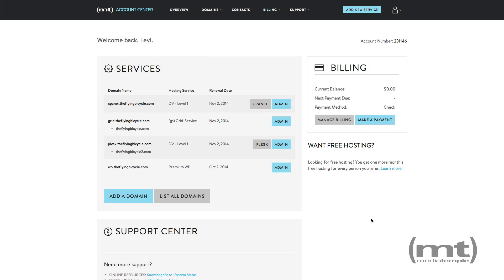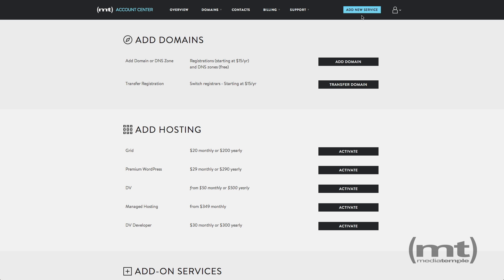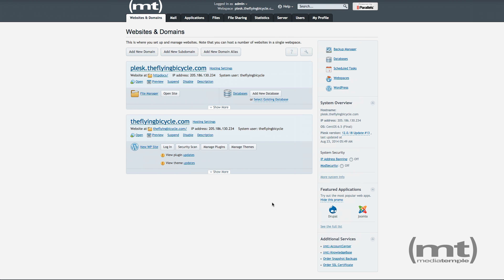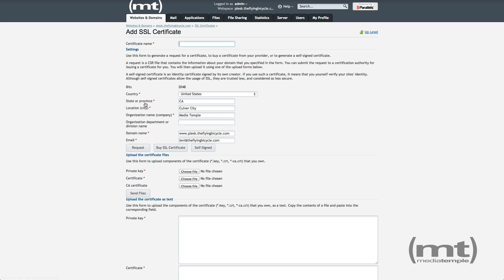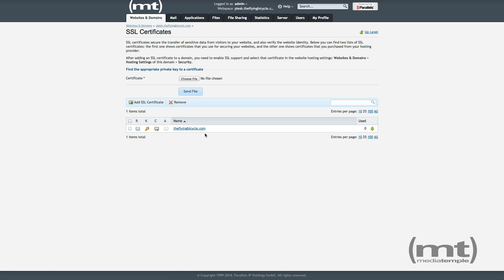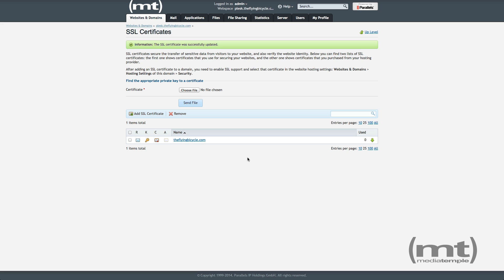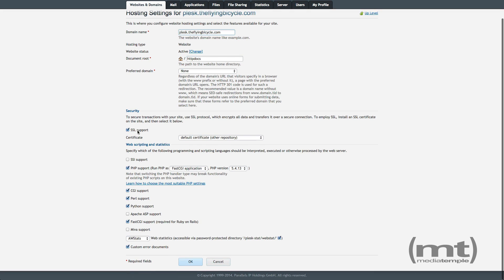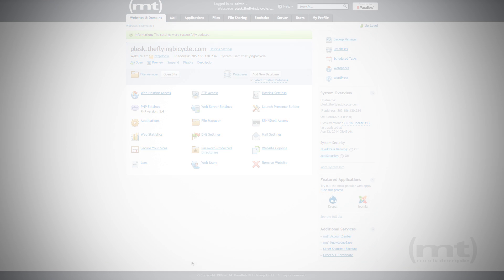Media Temple - Installing an SSL Certificate in Plesk